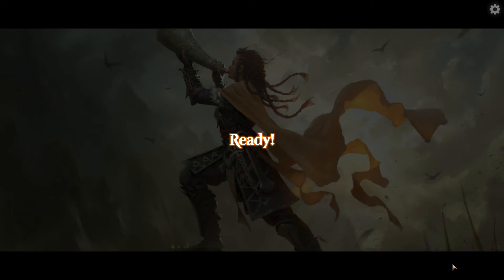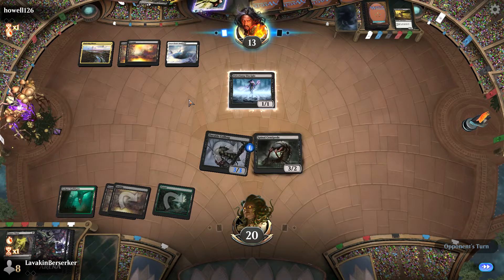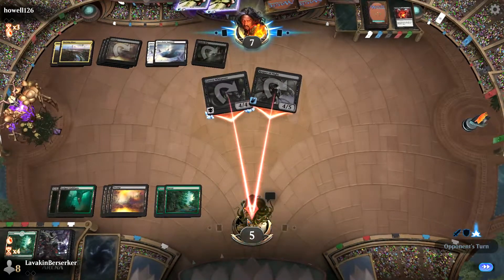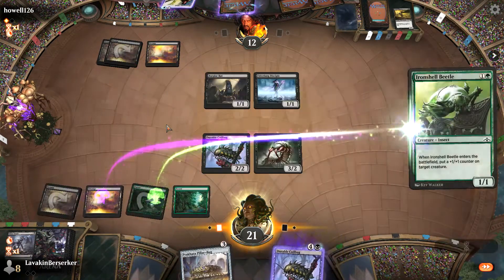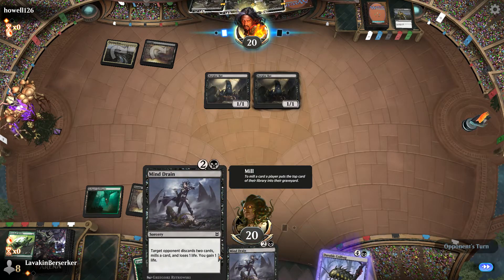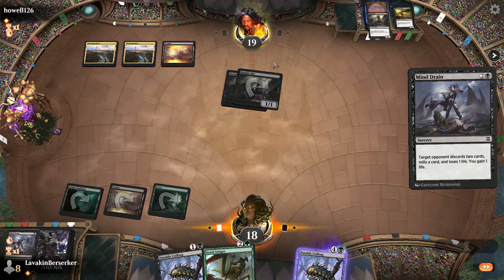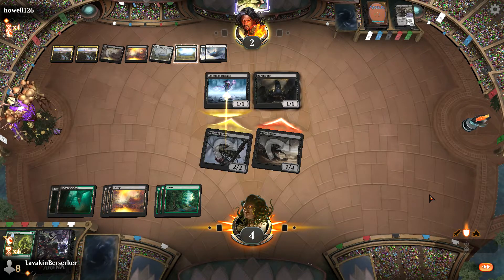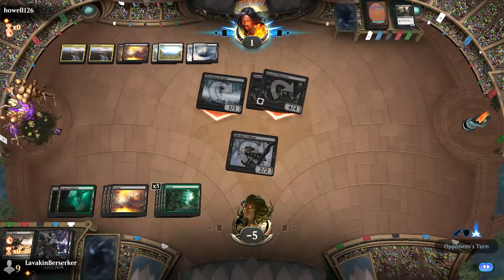Historic Pauper Tournament: Undergrowth Insects vs. Esper Discard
Deck
4 Spinal Centipede (GRN) 86
12 Swamp (SLD) 105
2 Prakhata Pillar-Bug (KLR) 263
4 Durable Coilbug (IKO) 85
3 Ironshell Beetle (GRN) 134
8 Forest (SLD) 108
2 Kazandu Nectarpot (ZNR) 190
3 Kraul Stinger (WAR) 165
4 Kraul Foragers (GRN) 135
4 Rhizome Lurcher (GRN) 196
4 Feed the Swarm (ZNR) 102
4 Corpse Churn (IKO) 81
4 Golgari Guildgate (GRN) 248
2 Dune Beetle (AKR) 104

Sideboard
4 Duress (M20) 97
4 Suffocating Fumes (IKO) 100
3 Return to Nature (ELD) 173
4 Mind Drain (ZNR) 114